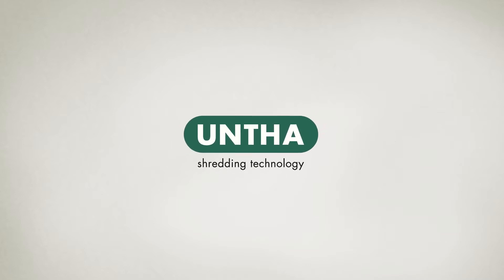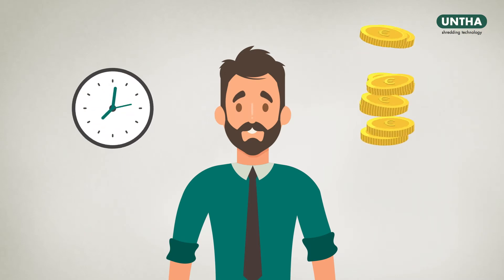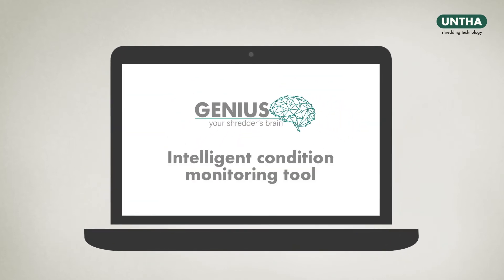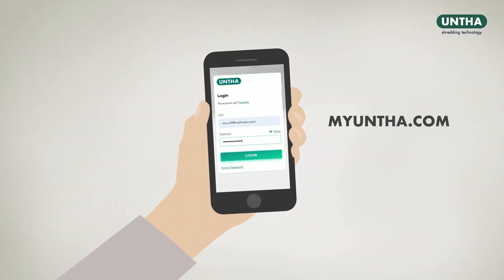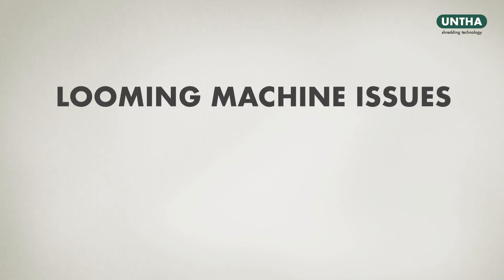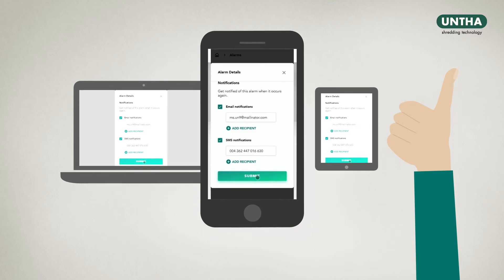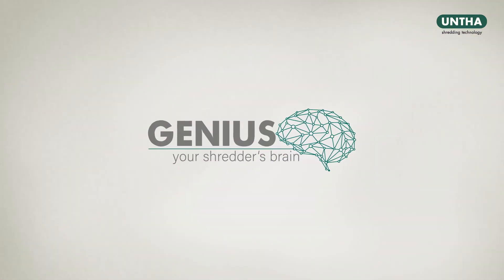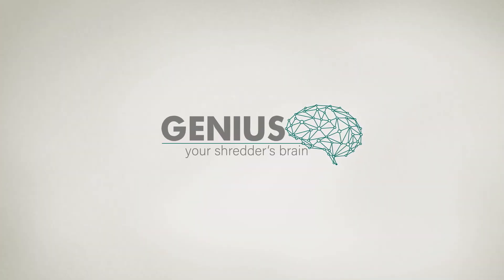UNTHA Genius | Industrial shredder monitoring tool | UNTHA UK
Get inside your shredder's brain! This real-time condition monitoring tool uses several in-built machine sensors to analyse and optimise machine performance. Displaying up to 100 data points, UNTHA Genius is designed to improve shredder productivity, minimise maintenance and downtime costs, and proactively alert the operator to potential faults - irrespective of their location.

Innovative waste shredding solutions from the world's most talented shredding engineers, and the UK's most knowledgeable waste management consultants.